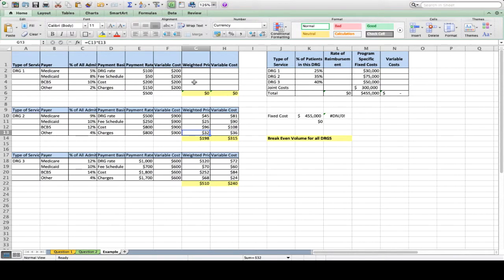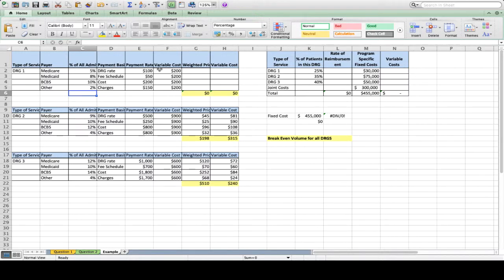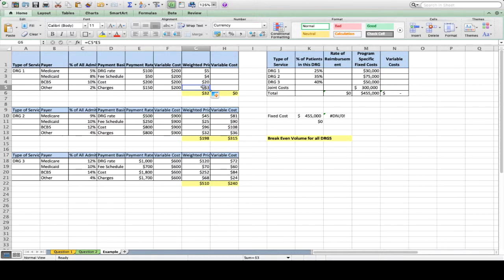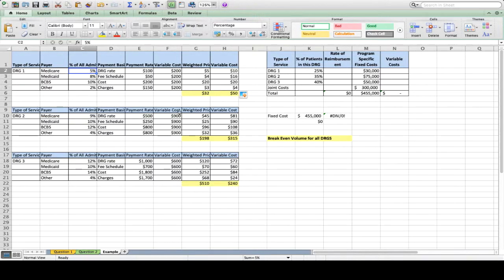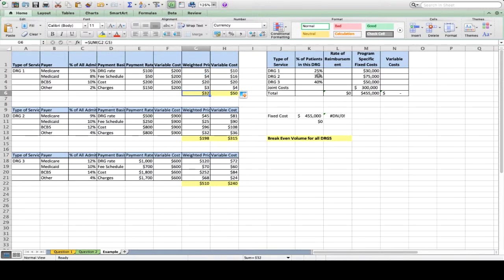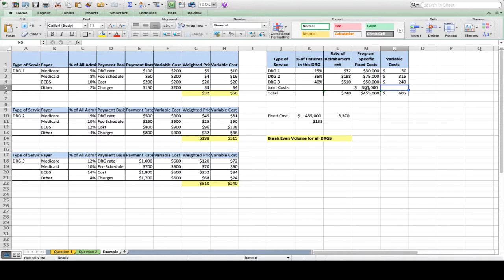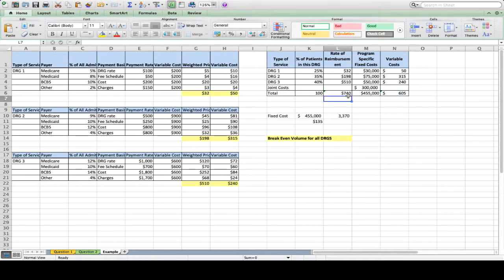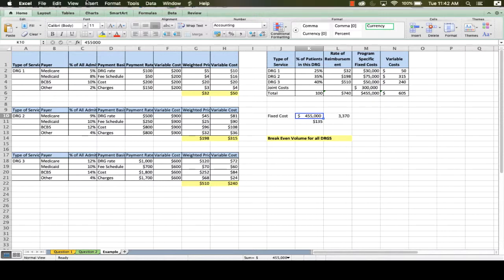Break even video